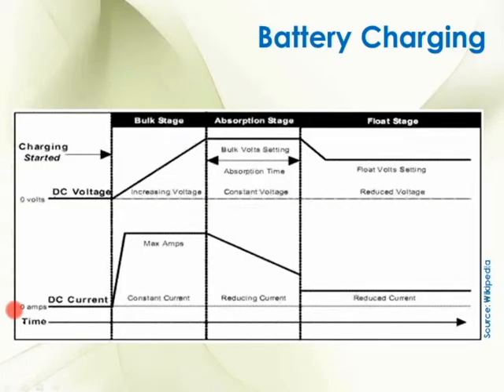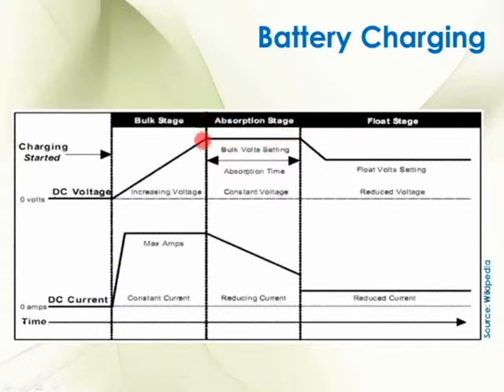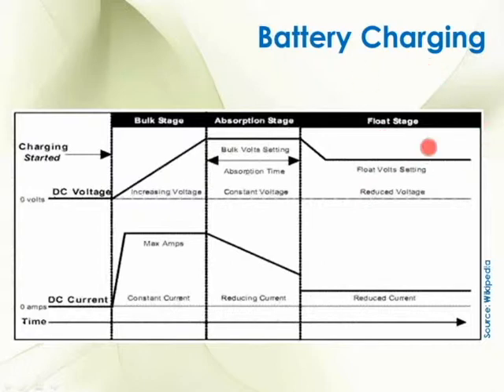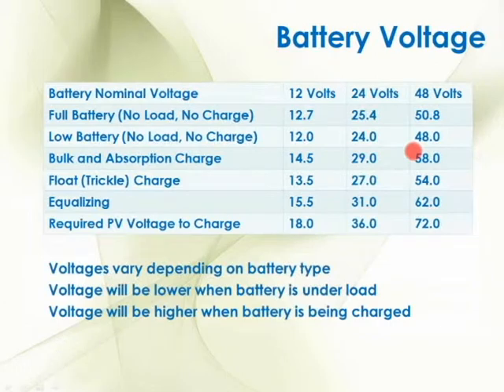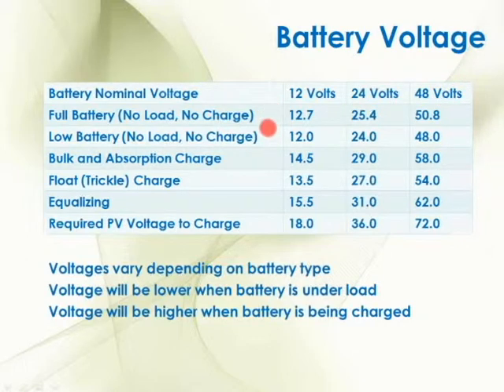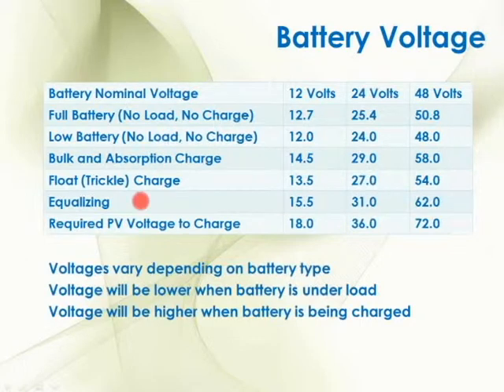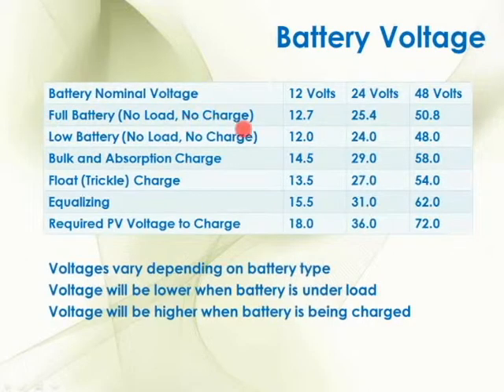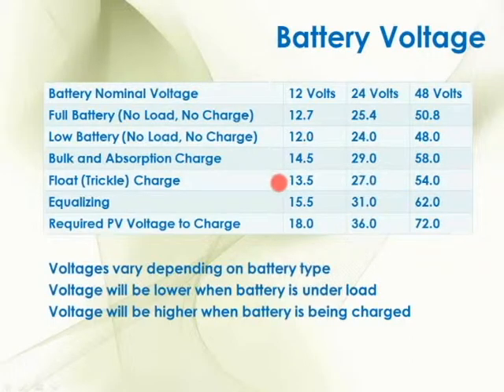Ambassador Energy Training: Battery Charging Stages and Voltages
This an excerpt from our PV Design and Installation Course. It explains the stages of battery charging and battery voltages in simple, easy to understand terms.
Classroom and Online courses available.